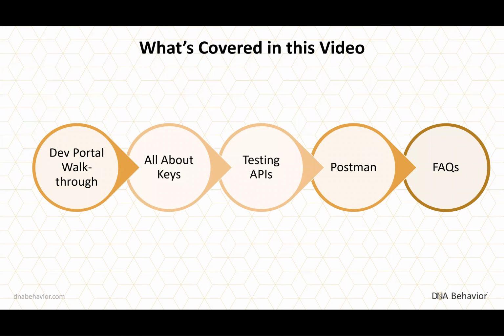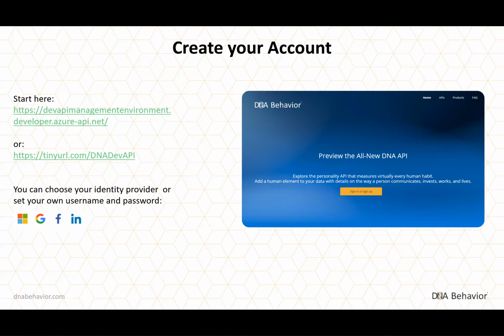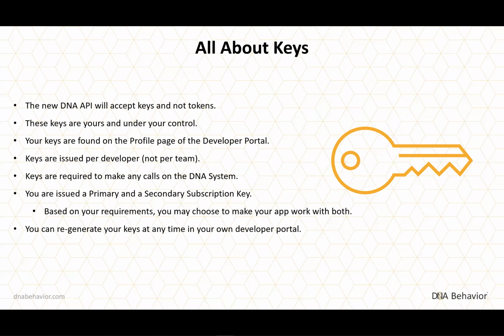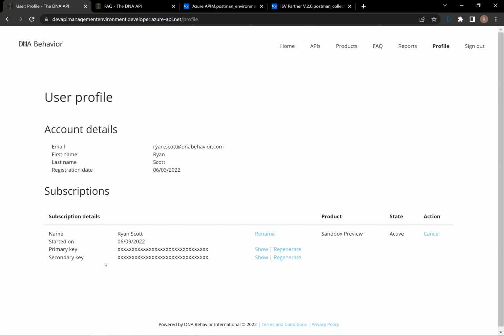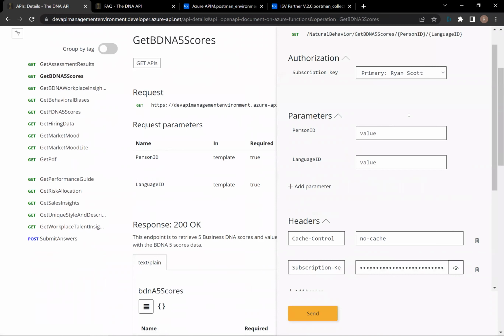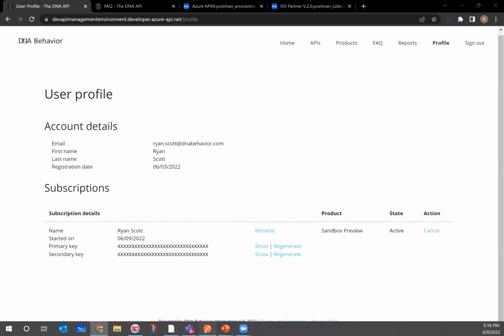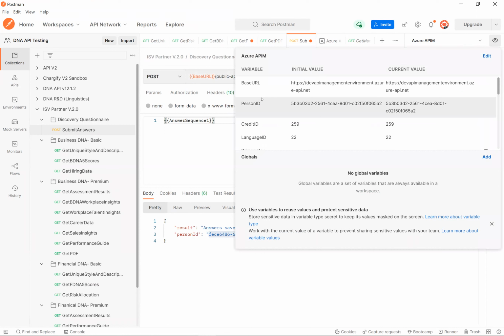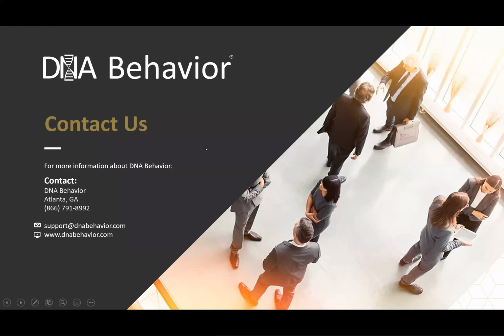Preview of the All-new DNA API Developer Portal